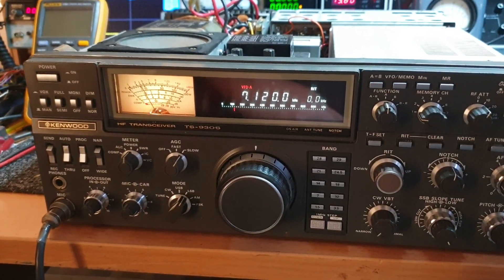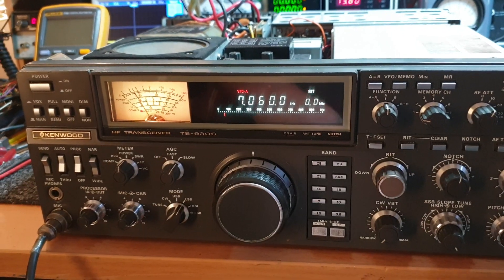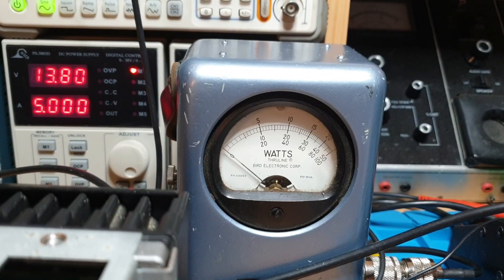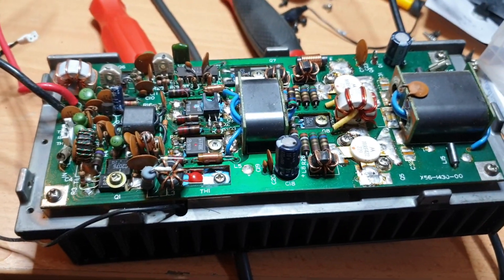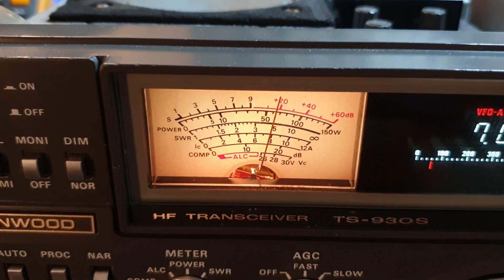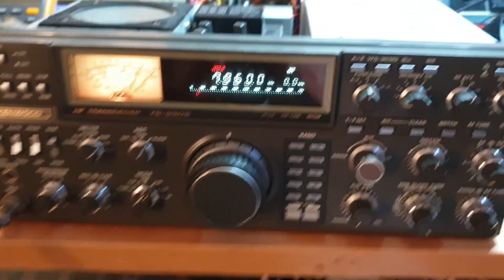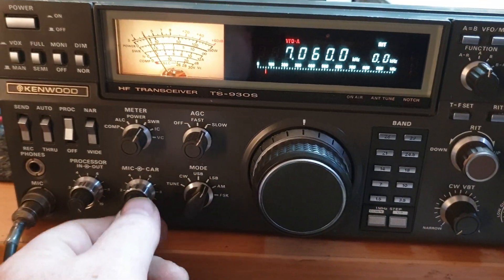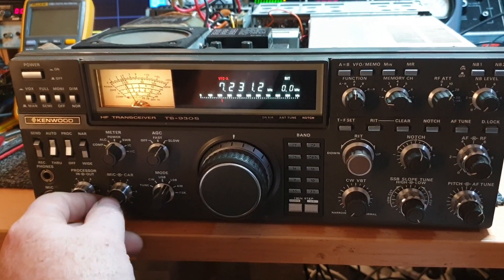Kenwood TS930SAT transmit driver transistors up in smoke Part 2. Success on at least 1 unit😁😁😁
Ok, the Kenwood TS930SAT lives again, and still a few small things to sort but she's back doing her 100w and receiving beautifully.  Hopefully not too much more time to get unit 1 finished, then the question of multiple faults in unit 2, now thats definitely another day after spending most the day on unit 1.